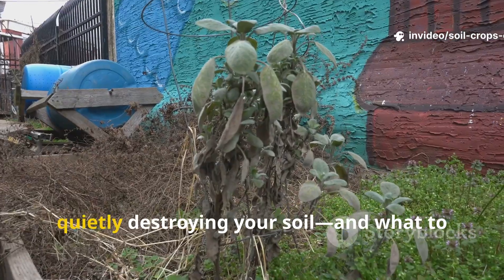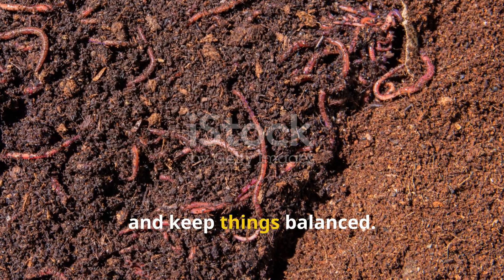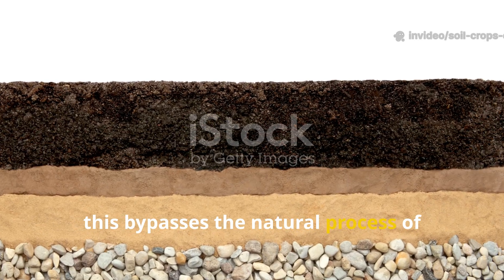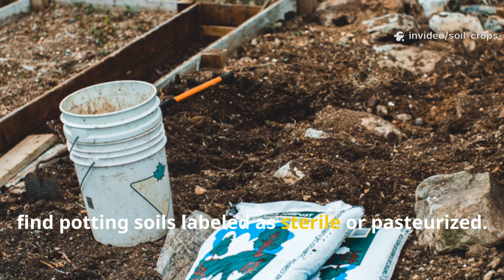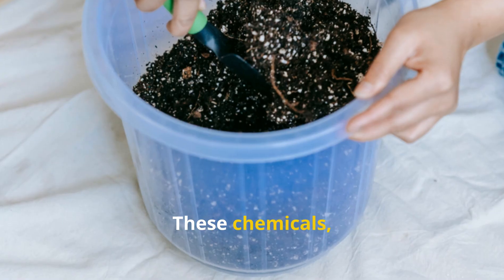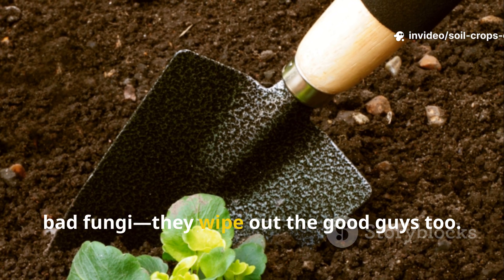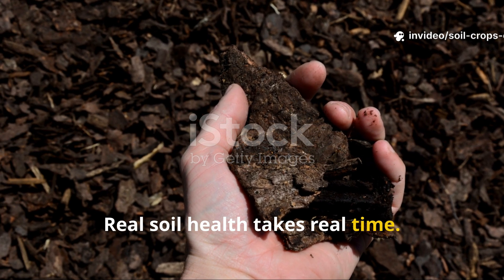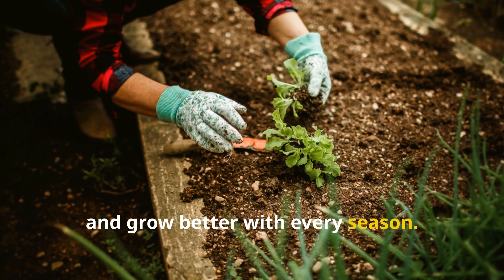The Hidden Garden Killers That Are Quietly Destroying Your Soil (And What To Do Instead)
Is your soil really as healthy as it looks—or is something quietly destroying it from within? In this eye-opening guide, we expose the top 5 soil killers hiding in your garden routine—and how to fix them before it's too late.

Discover the shocking truth about synthetic fertilizers, potting mixes, herbicide-contaminated compost, and common fungicides that are stripping life from your soil. This isn’t guesswork—it’s backed by research, real-world gardening results, and personal experience from years of trial and error.

Whether you’re a backyard grower, homesteader, or urban gardener, this video gives you simple, science-based solutions to restore soil health, increase yields, and stop wasting money on products that do more harm than good.

🔍 Learn why your plants keep getting weaker
🌿 Find out what living soil actually needs
🧪 See what to use instead of synthetic inputs
🐛 Unlock the secrets to regenerating your underground ecosystem

Your plants are only as healthy as the soil beneath them—and most gardeners are feeding their soil wrong. Don’t let your garden suffer another season.

Watch now and rebuild your soil from the ground up.